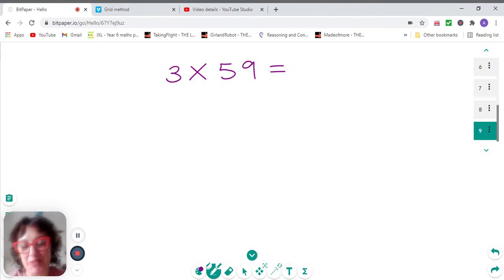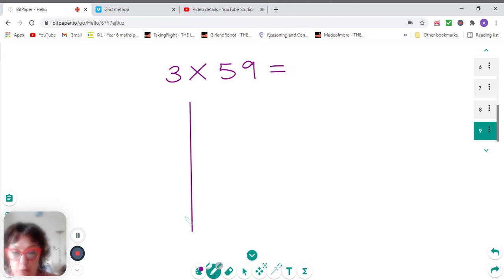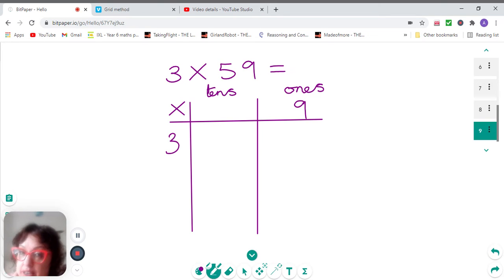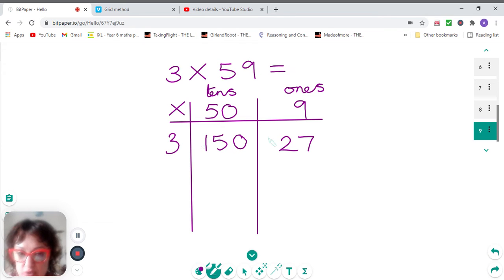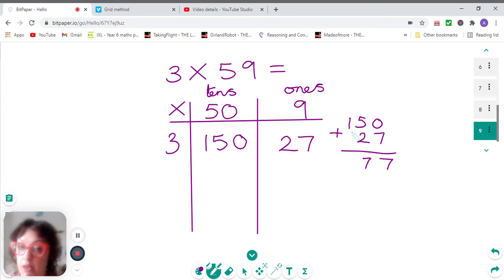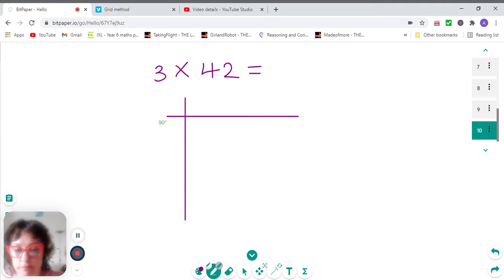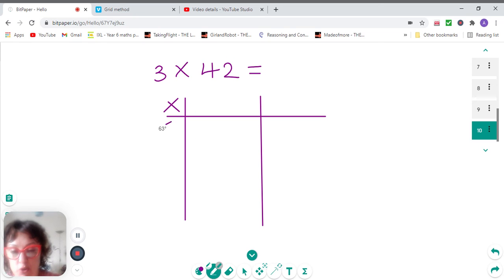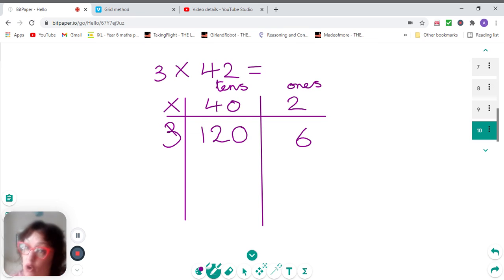Grid method made easy!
The Grid method explained for multiplying double digit numbers. Multiplying made easy and fun with this simple method.